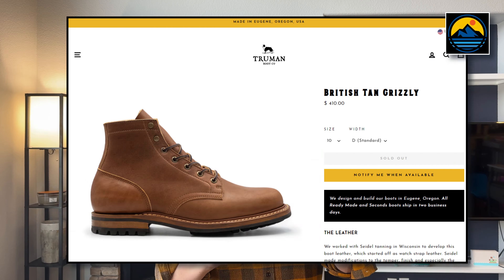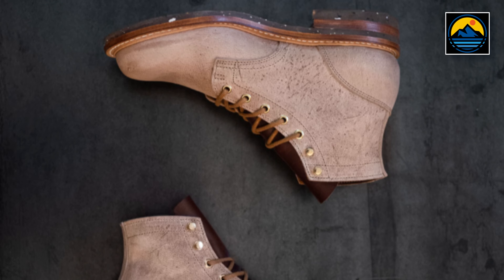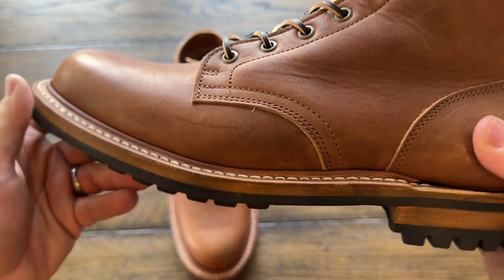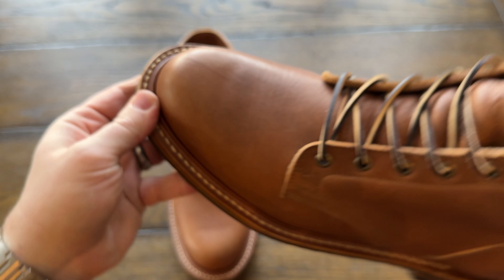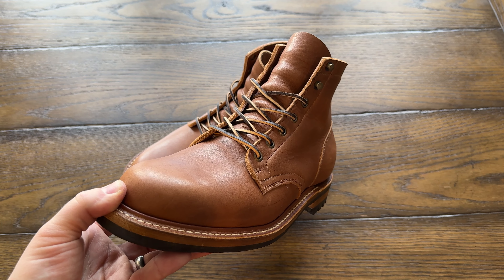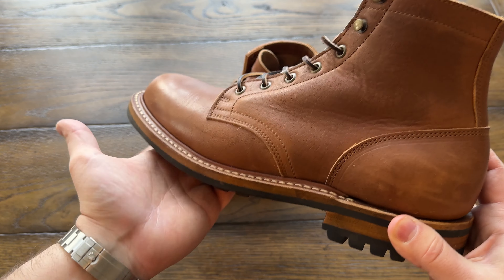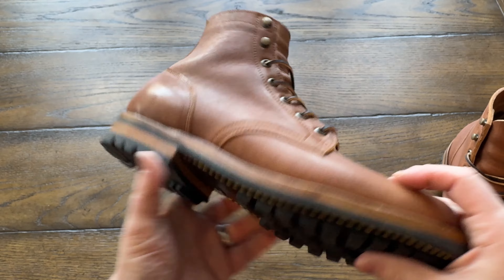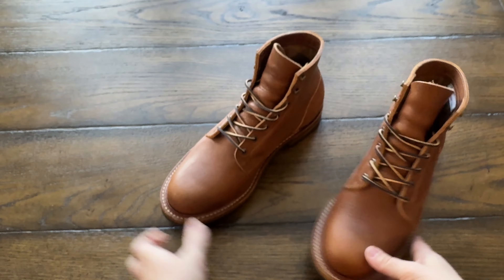[First Look] Truman Boot Co British Tan Grizzly Plain Toe on the 79 Last / Is it the Best Truman??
Let me know what you think about the British Tan Grizzly leather.  It's a winner for sure.  Expect an update at the 6 month mark, and then annual forever!